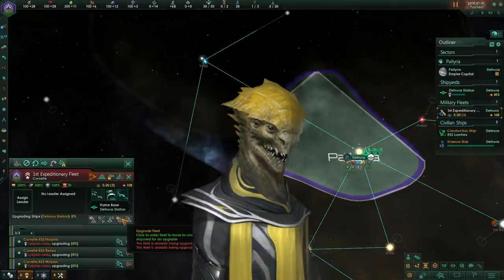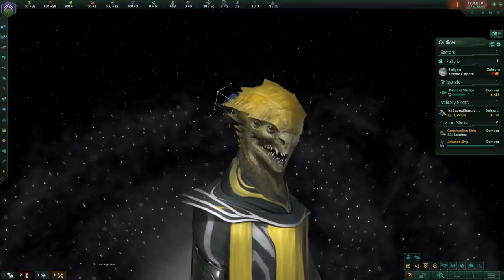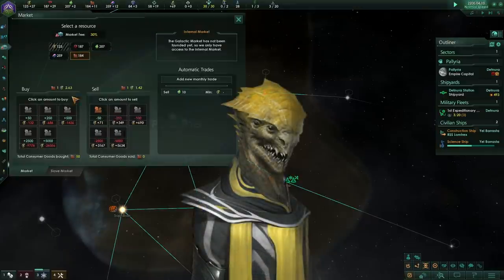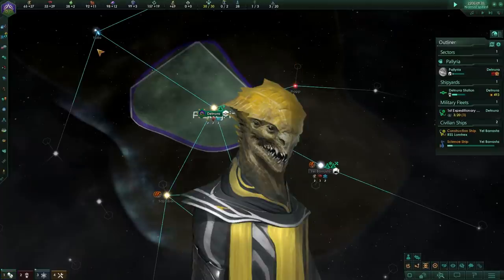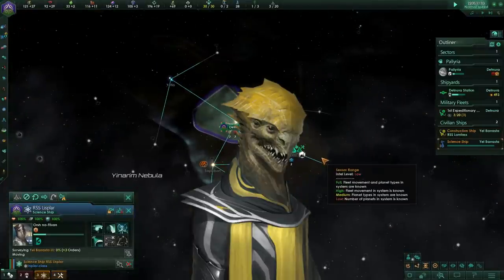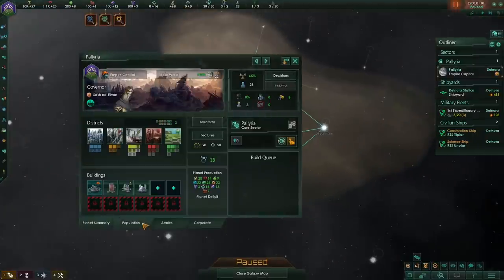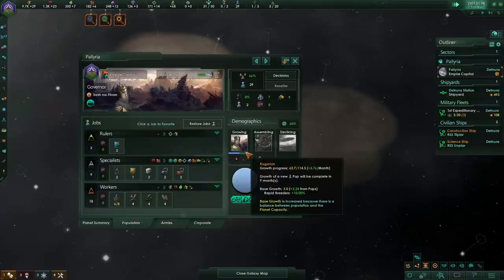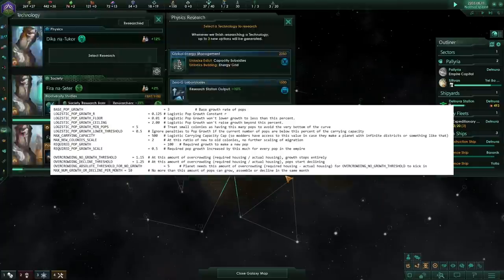Stellaris Nemesis Pop Growth Explained - How do I maximise growth in Stellaris 3.0?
How does pop growth work in the new Nemesis expansion? How can I maximise pop growth in Stellaris 3.0? Are there any pretty graphs to see? If you want to know the answers to these questions you are in the right place!

Let's dive into the mechanics of the game to work out how monthly pop growth is calculated in the latest expansion. You have probably heard that it follows an 'S' curve, but e need to know exactly how this mechanic works to maximise it in our games! The short answer is planet capacity. In this video I explore the best ways to improve your planet capacity, which planet capacities are ideal and how to stay ahead of the growth curve! I've also added a 'short' section on how I arrvied at my conclusions so you can decide if I am right!

Chapters:
0:00 Intro
2:40 How can I maximise Pop Growth?
12:07 In-game example
14:03 How I arrived at these conclusions